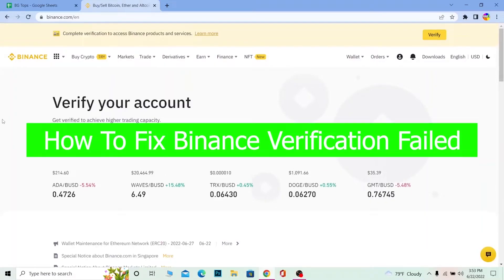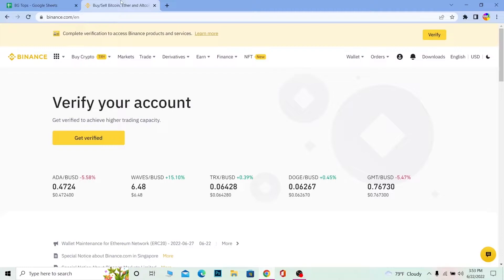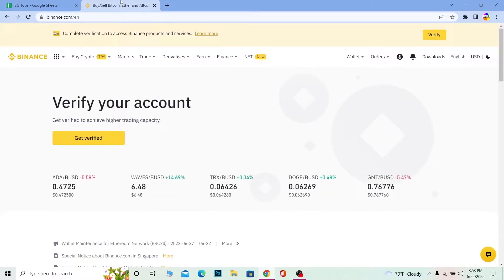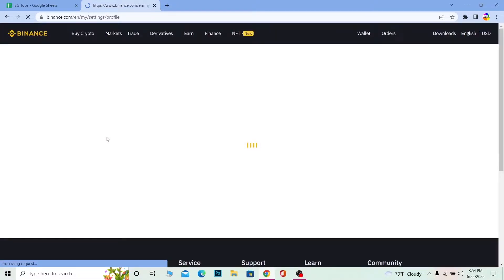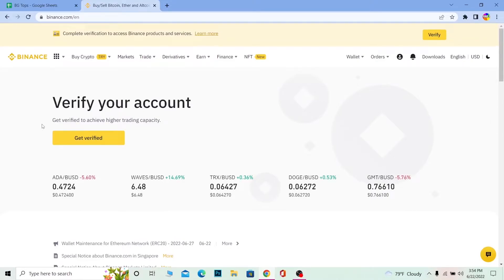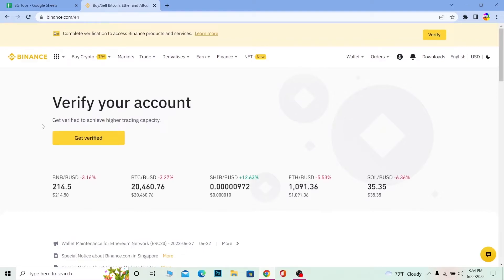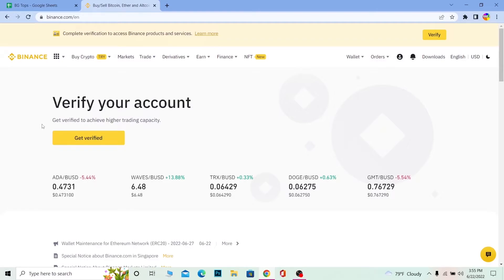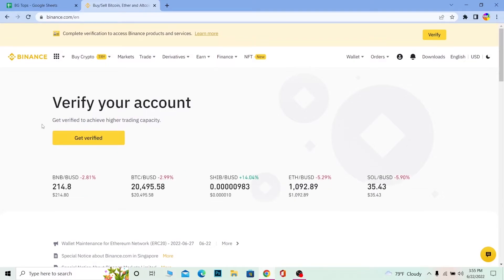How To Fix Binance Verification Failed (2022) | Binance KYC Verification Failed Solution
Let me take you to the process on how to verify your binance after failed verification or in other word how to fix binance intermediate verification failed
In this video I'll be showing you how to solve binance verification problem or binance verification failed please try again